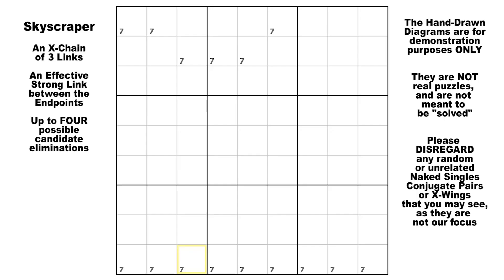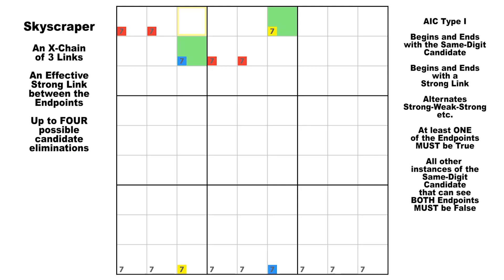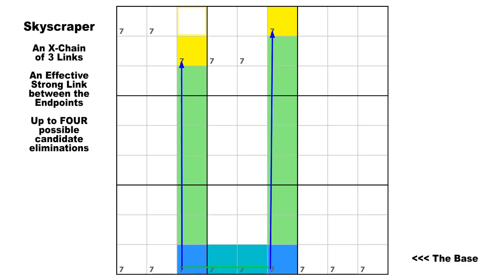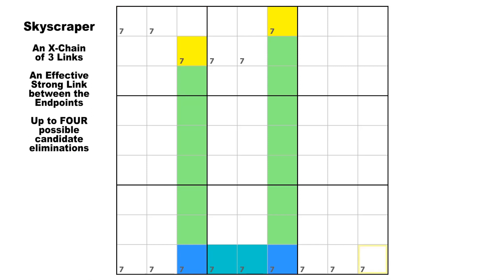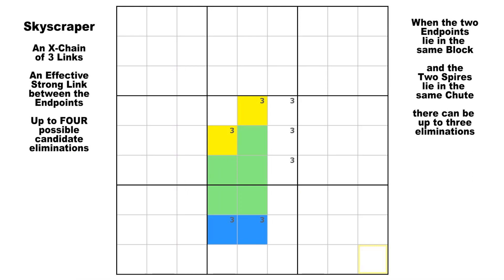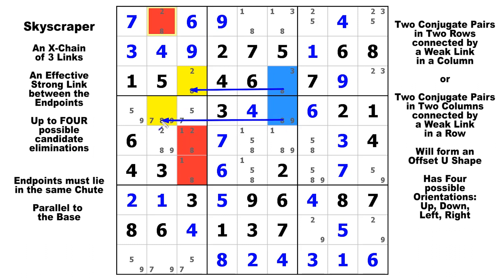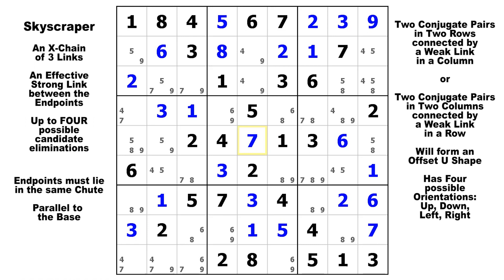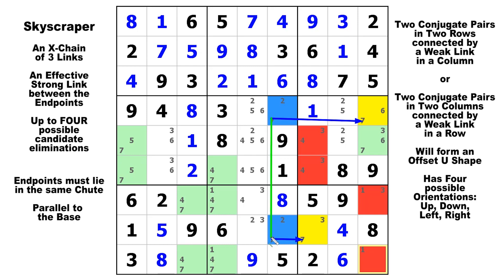The Infamous Sudoku Skyscraper! / Tutorial #16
Sudoku Skyscraper Pattern Explained.  An X-Chain of 3 Links.  Can provide up to 4 Candidate Eliminations at once.